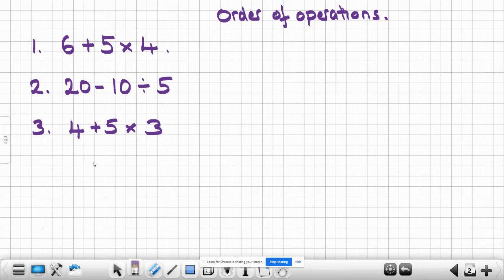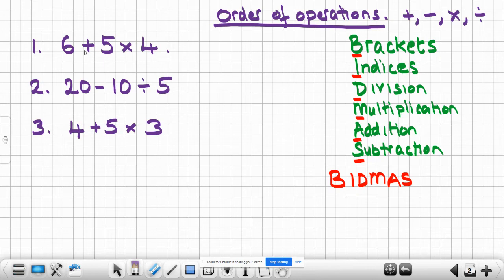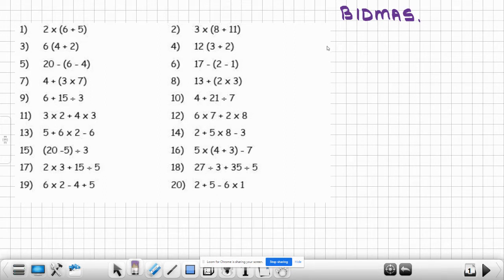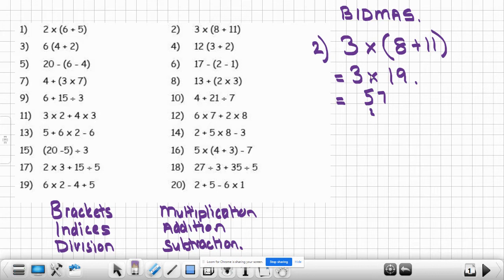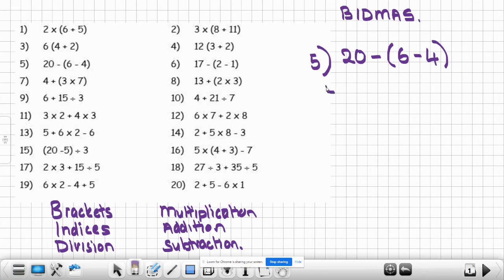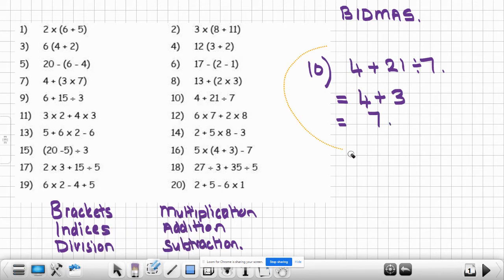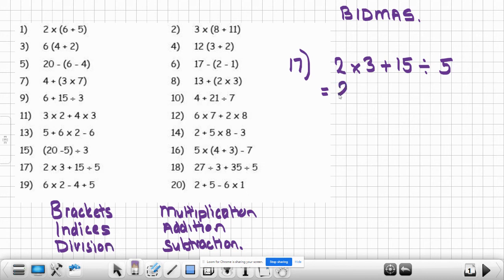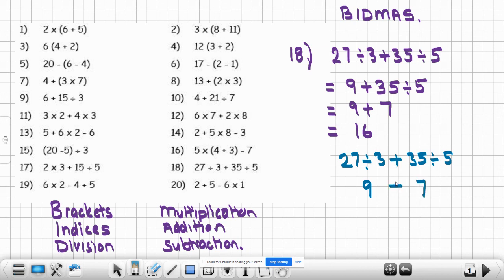Using BIDMAS rules of operation